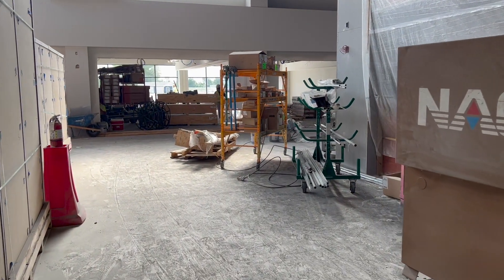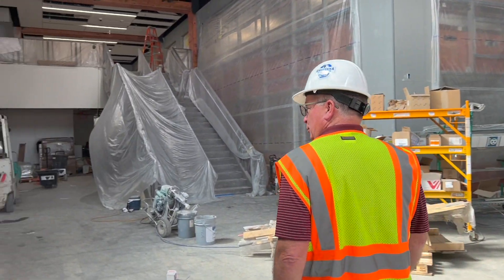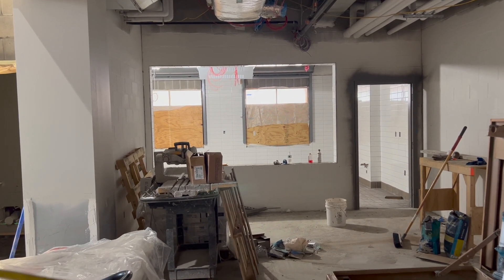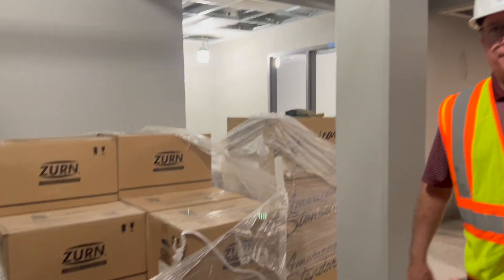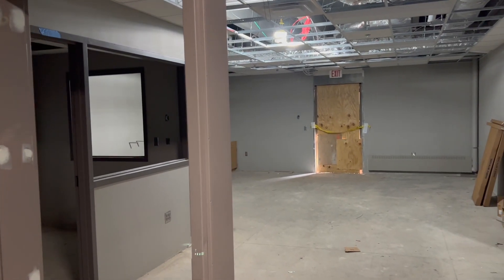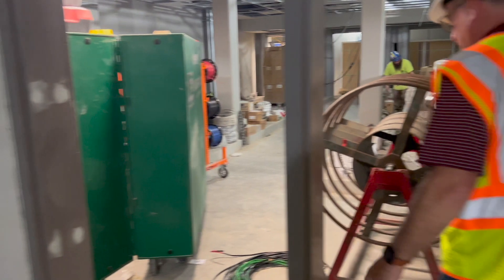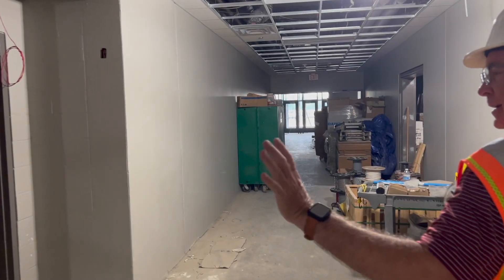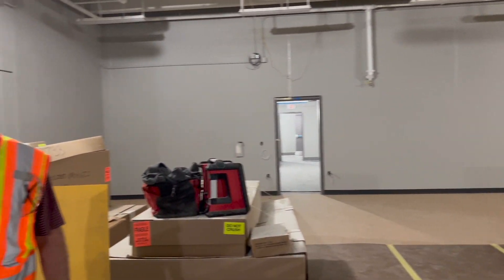New Owatonna High School walk-through video 10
Check out the activities entrance and Foundation Room, and then continue down the hall with Bob Olson through some of the athletics areas.

(All videos were recorded May 31, 2023.)